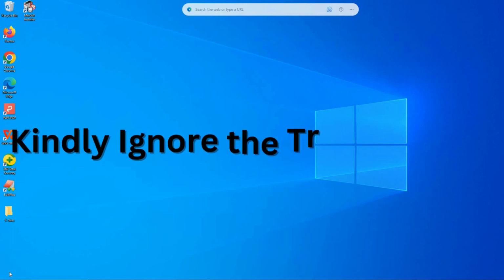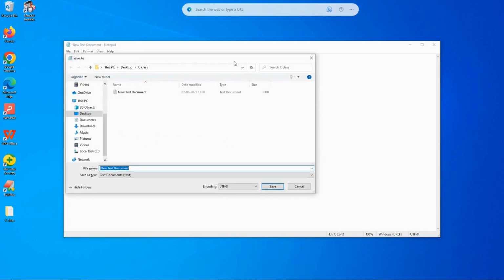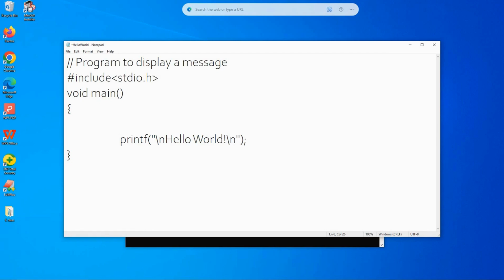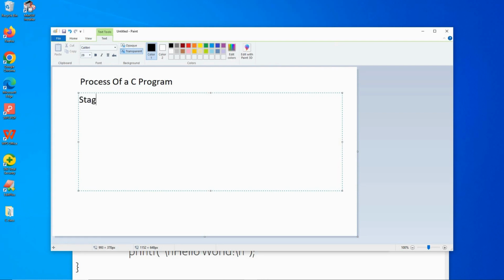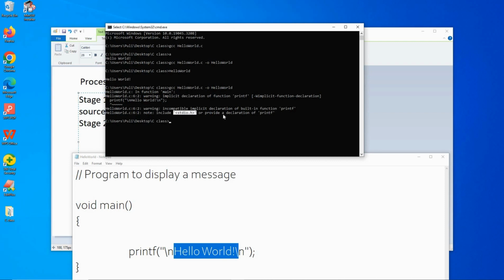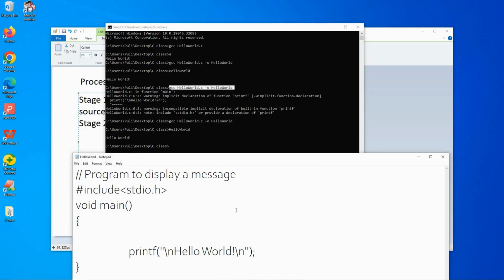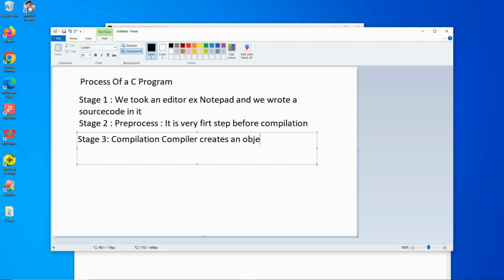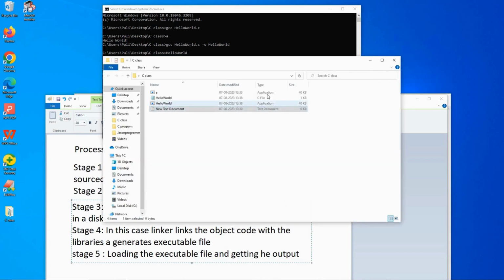C - Program Execution Phases | Part -1.2 | Free C-Programming Course for beginners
I'm passionate about helping others learn and grow in their careers. Through my videos, I aim to provide comprehensive and engaging tutorials on a range of topics, from the basics of programming languages to more advanced concepts like algorithm design and optimization.

In addition to my instructional videos, I also offer tips and advice on how to prepare for technical interviews, including common interview questions and strategies for approaching coding challenges. Whether you're just starting out in your programming journey or you're looking to take your skills to the next level, my channel has something for everyone.

With new videos added regularly, you'll always have access to the latest tips and tricks for mastering programming languages, data structures, algorithms, and more. Thanks for stopping by, and I look forward to helping you achieve your programming goals!